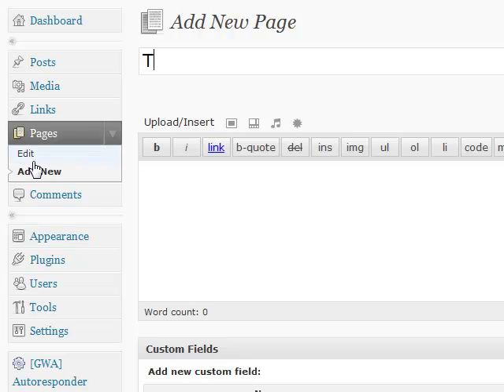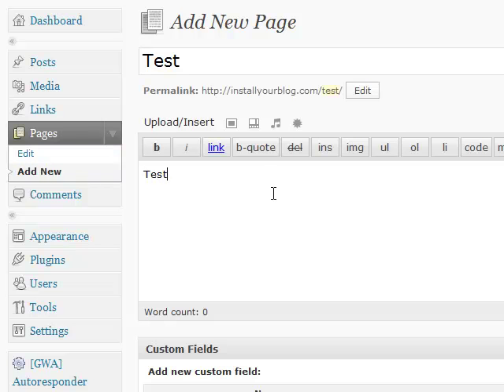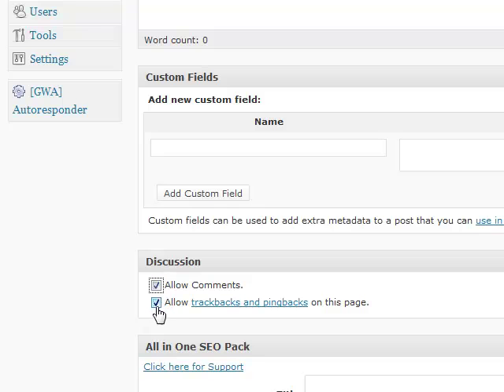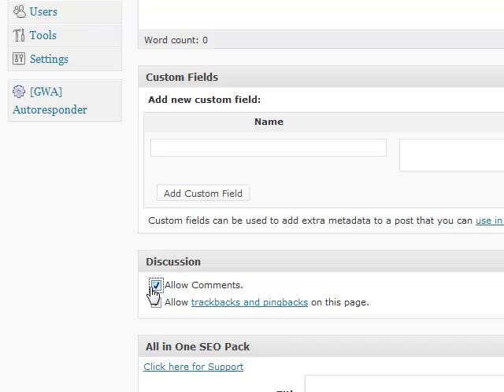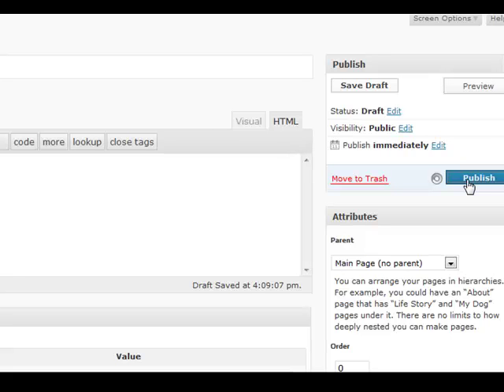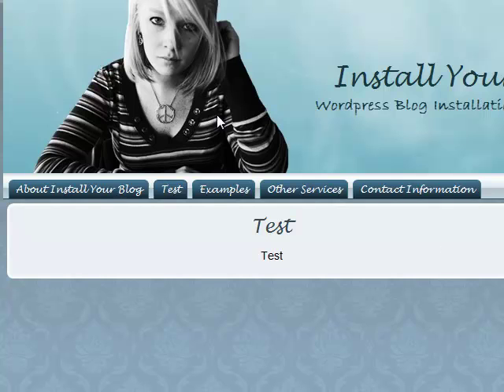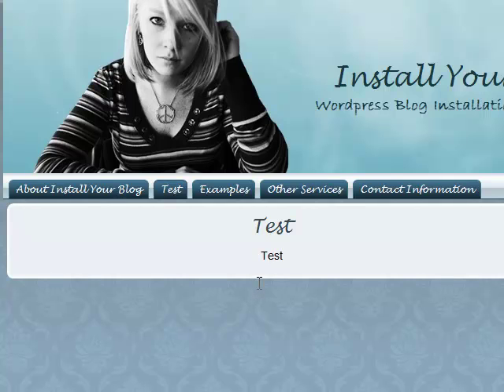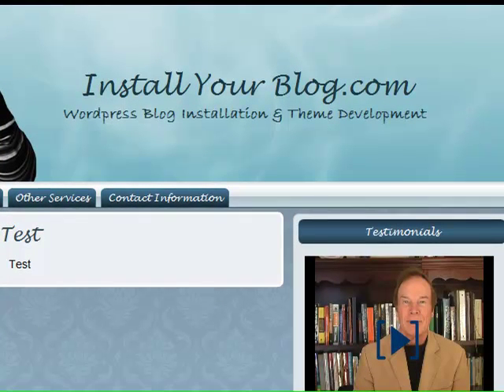How to remove "leave a reply" on your pages in wordpress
Install your blog's Anna Jones shows you how to remove the leave a reply from individual pages using Wordpress.